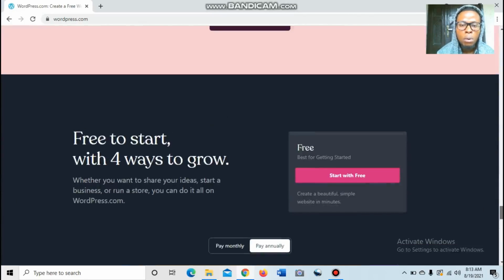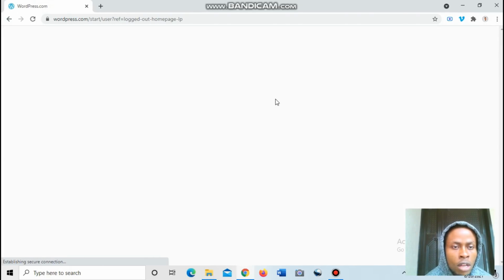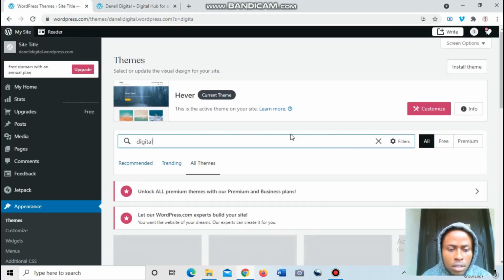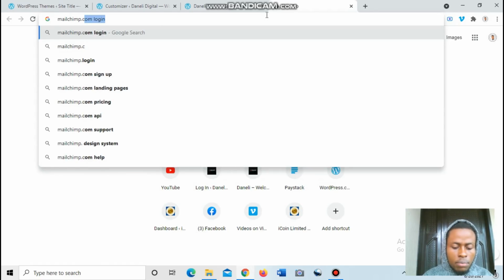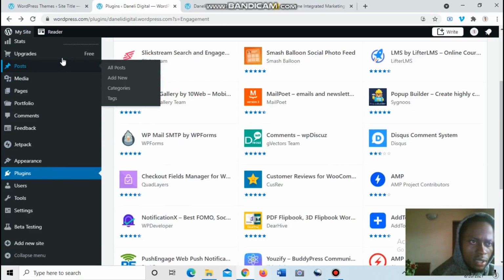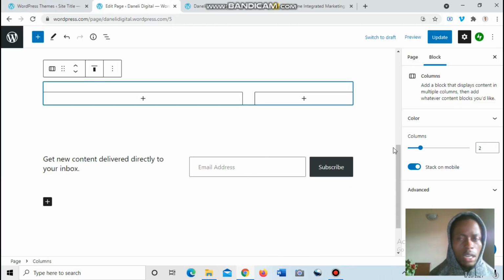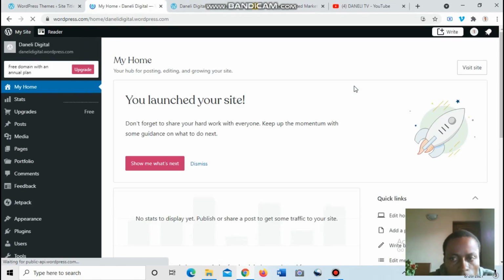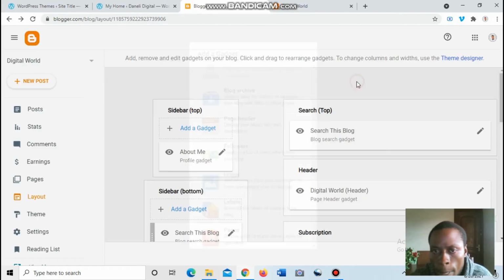Learn How To Setup Blog within seconds at your comfort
learn how to setup blogspot and wordpress in seconds